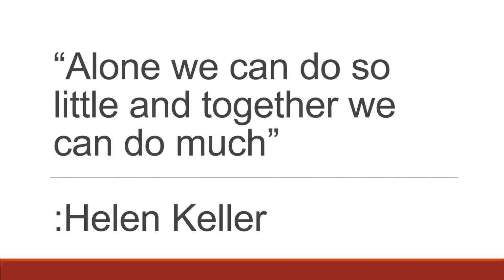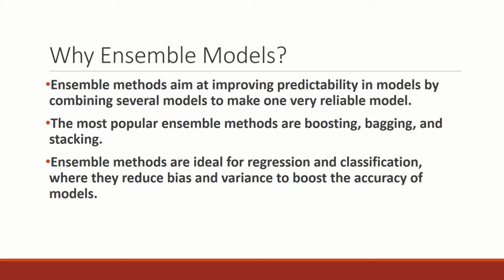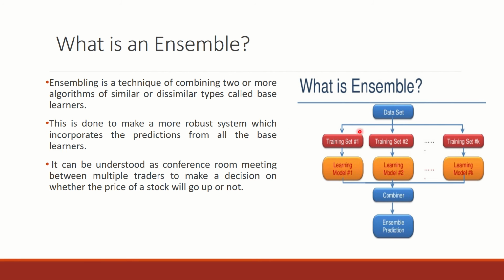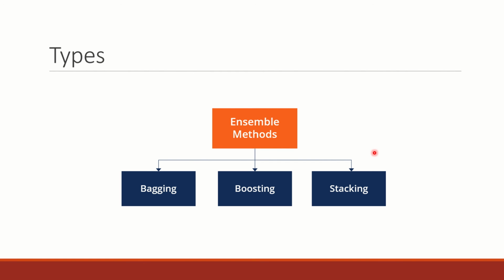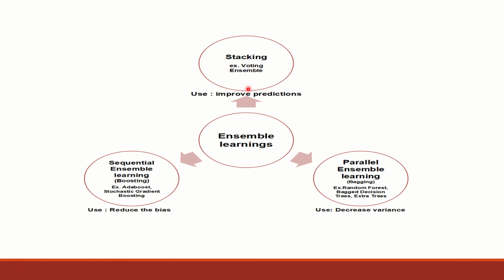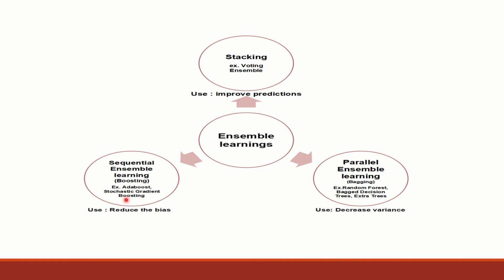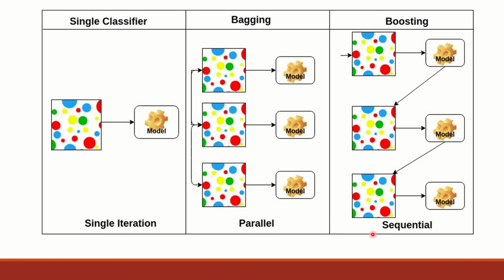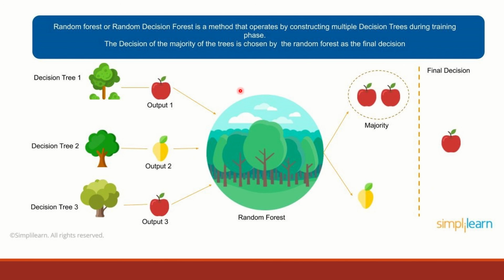Ensemble Method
This is a video for beginner.
Just to know about what is an Ensemble Method in a minimal way!
Ensemble methods are techniques that create multiple models and then combine them to produce improved results. Ensemble methods usually produces more accurate solutions than a single model would.

Credits: Internet Sources, Ensemble Methods in Machine Learning | Toptal › machine-learning › ensemble